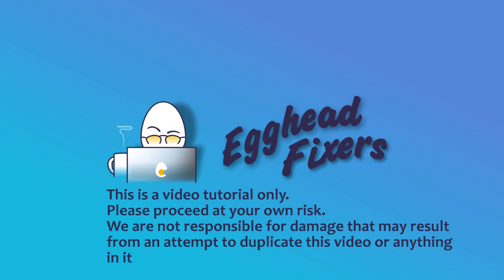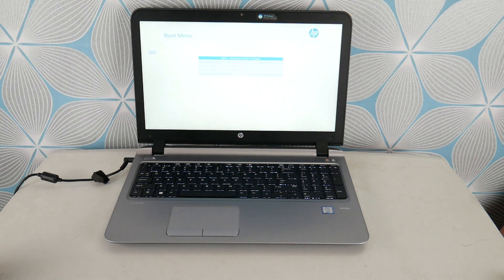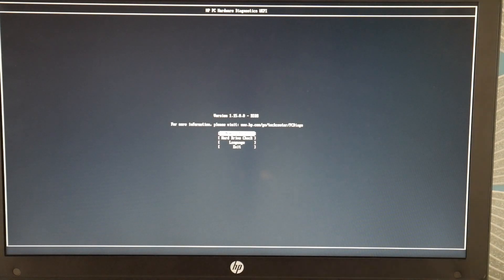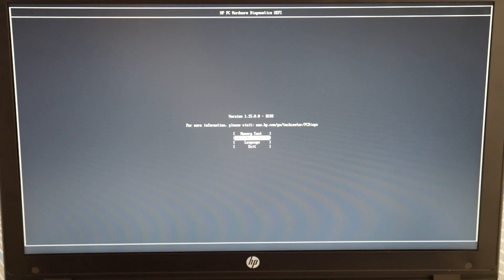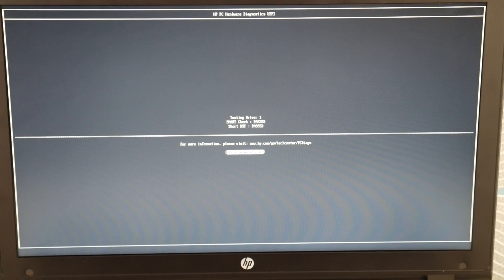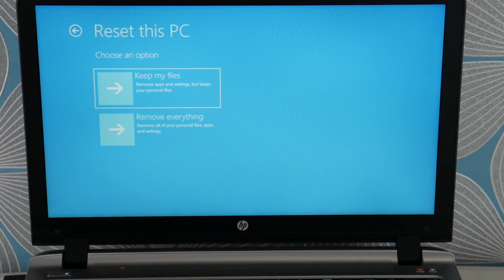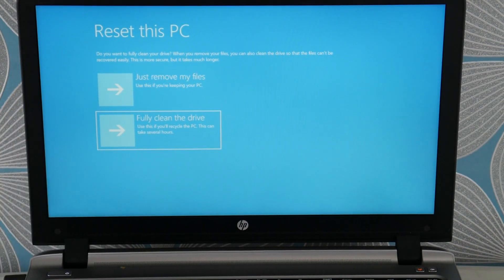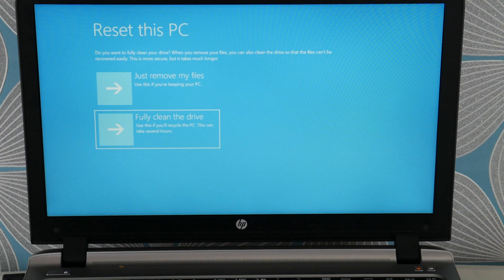How to Fix a HP Blue Screen Error DPC Watchdog Violation Windows 10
In this video, we'll show you how to fix the blue screen DPC Watchdog Violation on an HP computer running Windows 10.

This error can cause your computer to start crashing, and it's usually difficult to fix. But in this video, we'll show you how to fix the blue screen DPC Watchdog Violation on an HP computer running Windows 10. After following our steps, you should be able to recover your computer and fix the problem!

Link for replacement Hard Drive compatible with most HP laptops:

Computer repair tool kit recommended by our technicians:

Link for work laptops and desktops our technicians recommend:

Link for school laptops and chromebooks our technicians recommend: